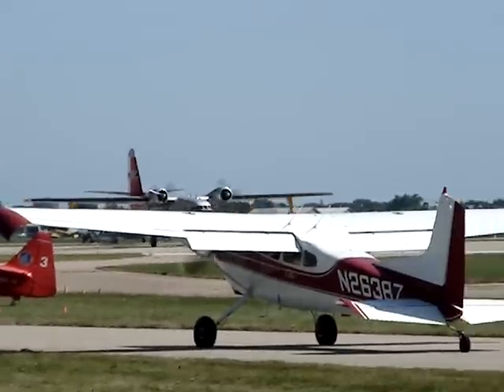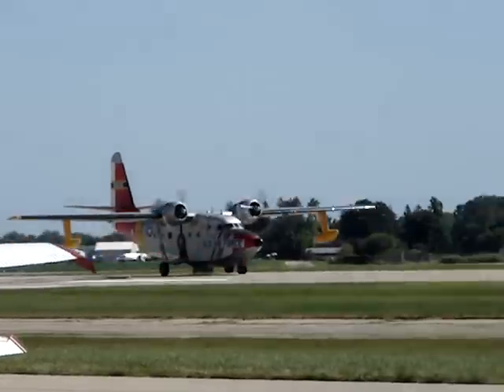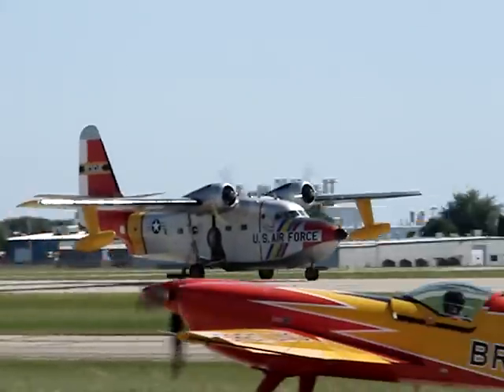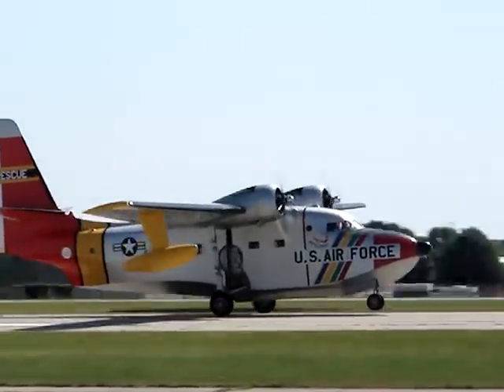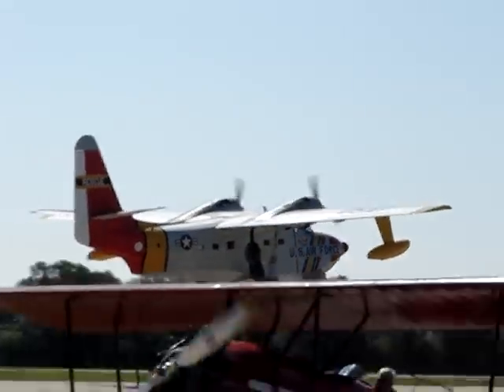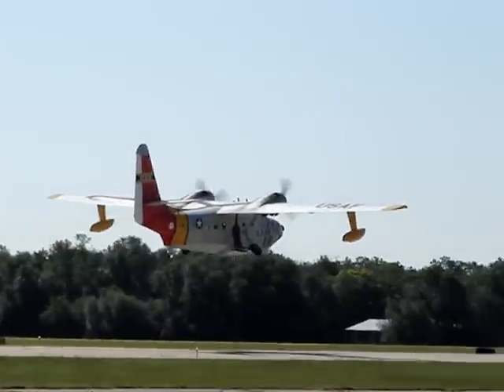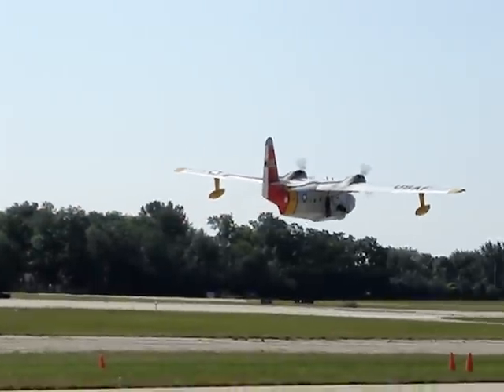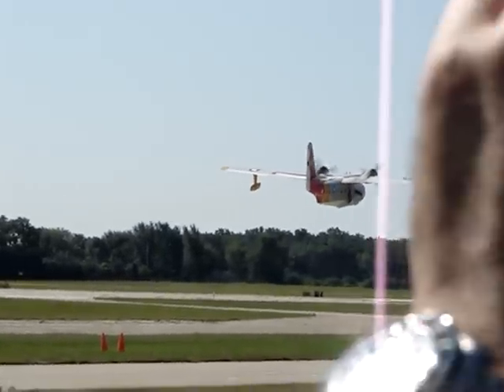EAA 2008 - Grumman UF-2G Albatross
A US Air Force Grumman UF-2G Albatross rescue seaplane takes off from EAA Airventure 2008 on Saturday, August 2.